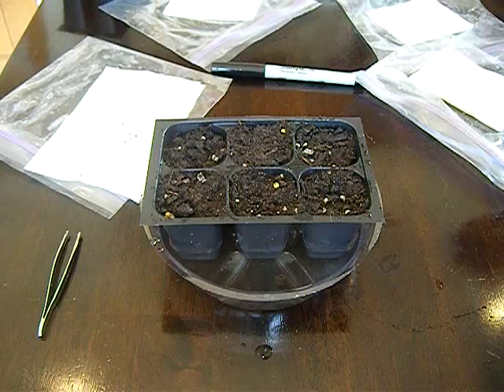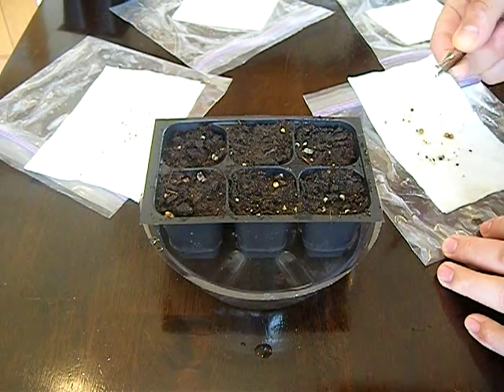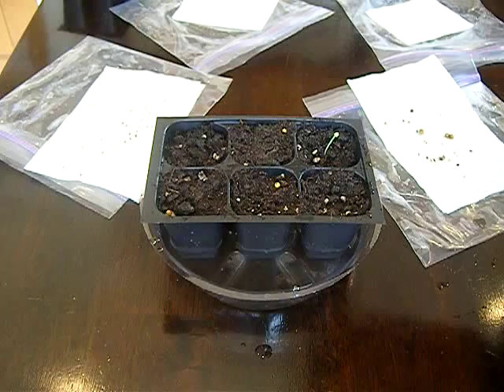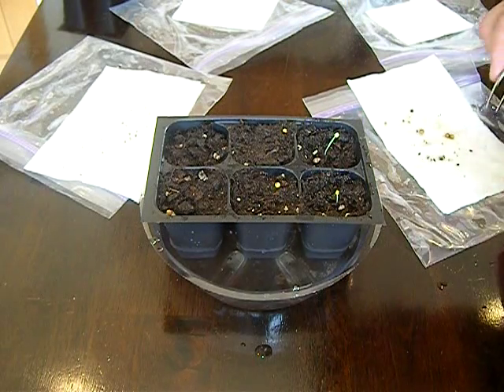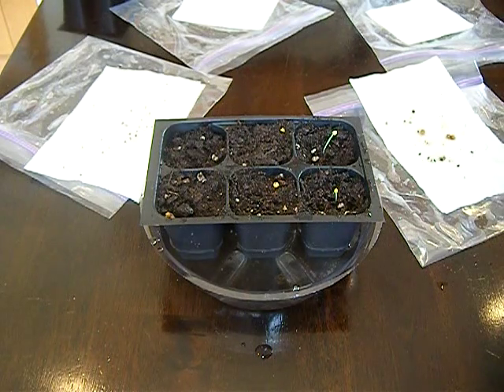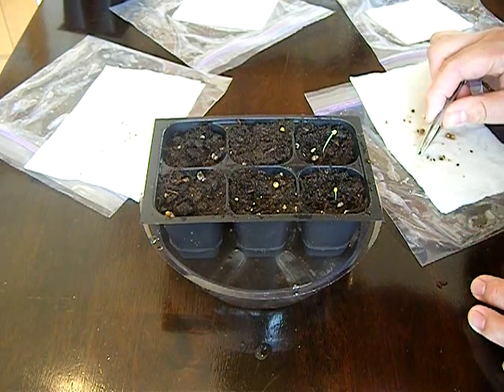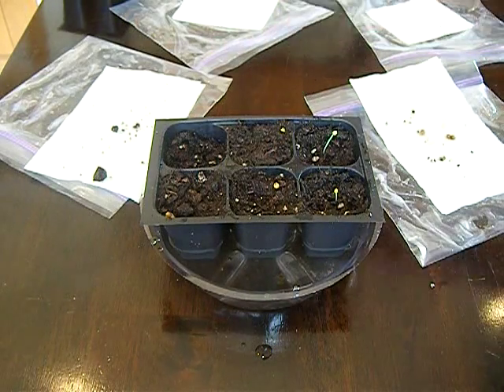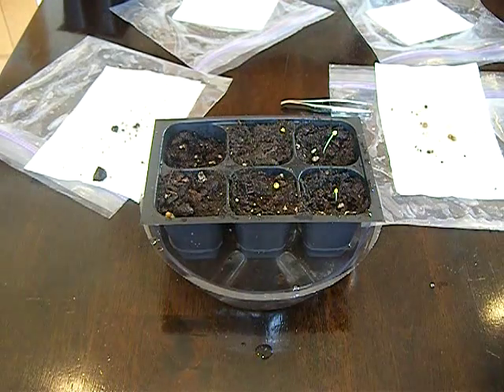Seed Hacking part 4: More sowing your haxored seeds!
A better angle on what we are doing!